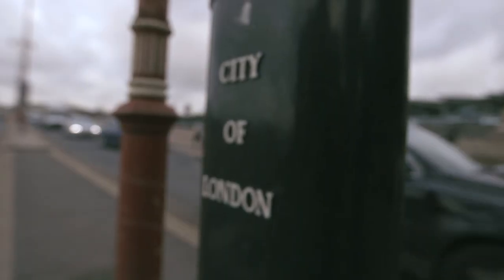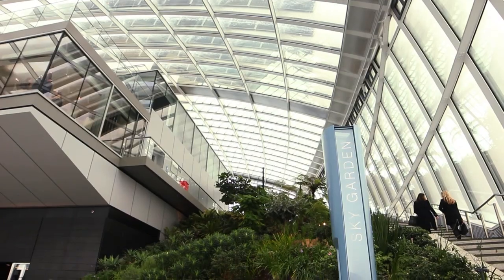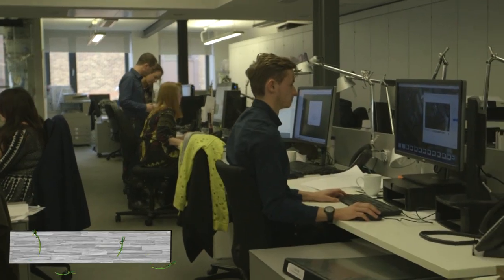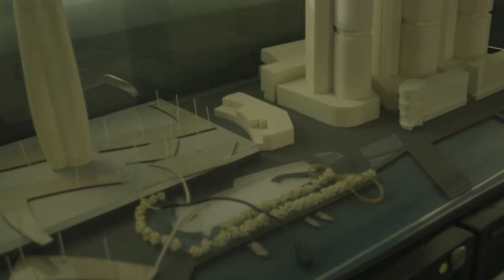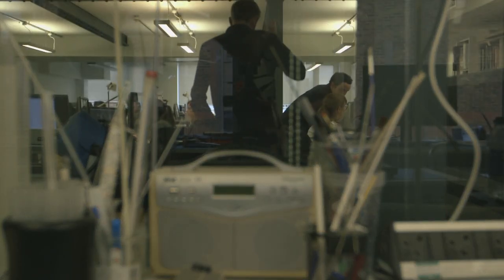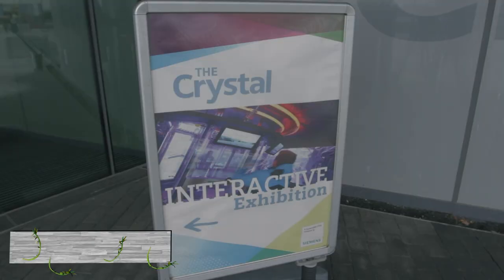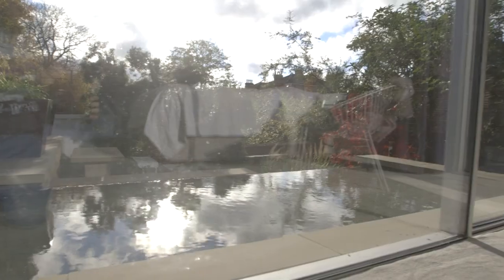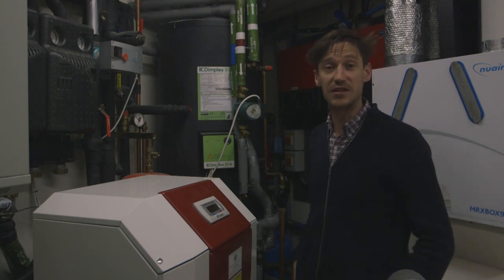Tom O'Dea: Presenting Student Film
Student Film shot in London